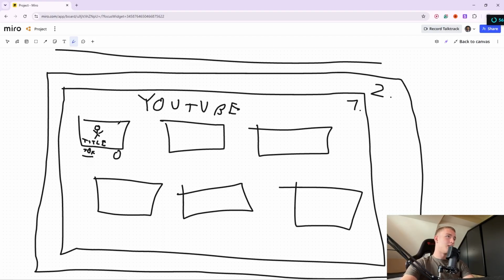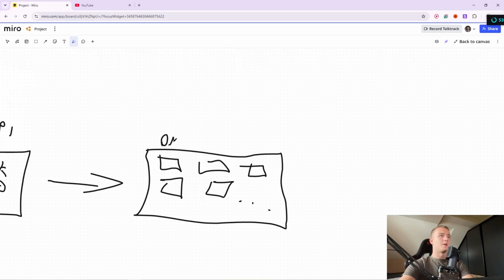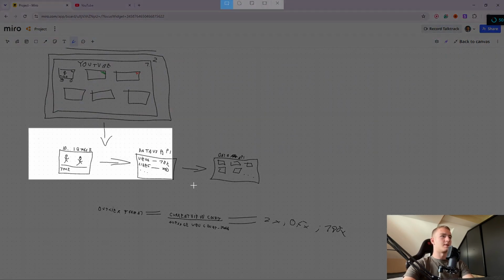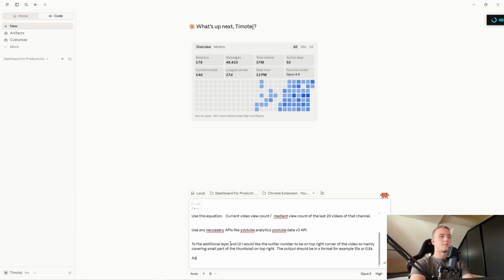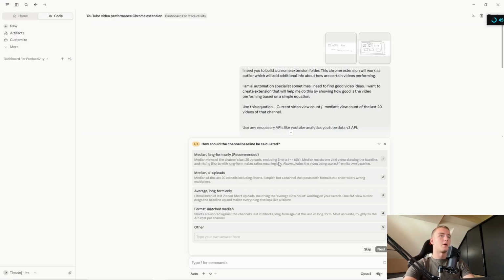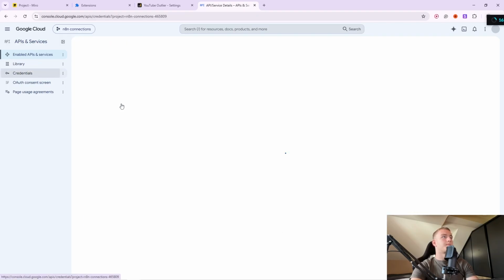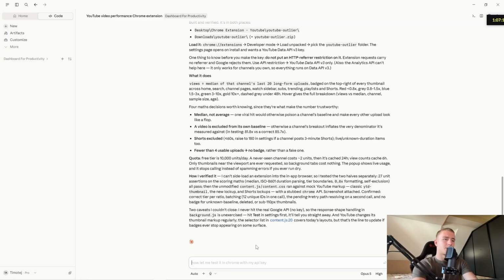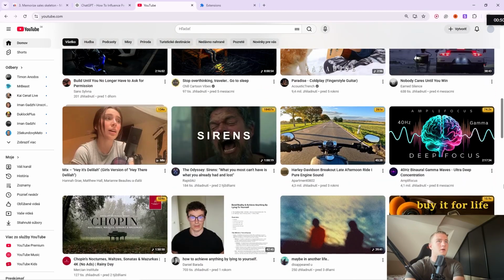Claude Can Build Chrome Extensions Now…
You can build Chrome extensions without knowing how to code.

In this video, I’m building a real Chrome extension from scratch using Claude Code — without manually programming the extension myself.

The goal is to show what’s actually possible when you combine AI coding with existing APIs. Instead of spending weeks learning JavaScript, extension architecture, and API integrations, I use Claude to handle the technical side while I focus on what the extension should actually do.

We go from the initial idea to setting up the YouTube Data API, connecting Google Cloud, building the extension with Claude Code, testing it, fixing the problems, and getting to a working final version.

This isn’t a pre-built template or a fake demo.

You’ll see the entire process, including the parts that break and how I debug them with AI.

Tools used:
• Claude Code
• YouTube Data API
• Google Cloud

Chapters:
00:00 Intro
01:06 Extension Concept
04:06 YouTube Data API Setup
07:36 Building with Claude Code
12:32 Google Cloud API Key
18:20 Testing Extension
20:36 Debugging Issues
23:01 Final Demo and Wrap-up